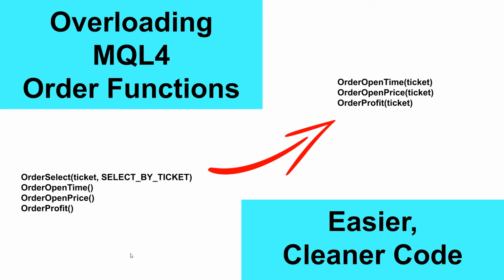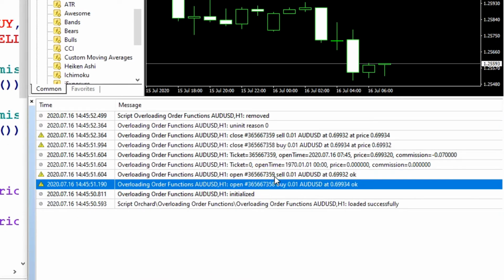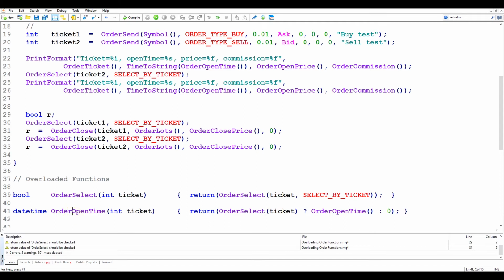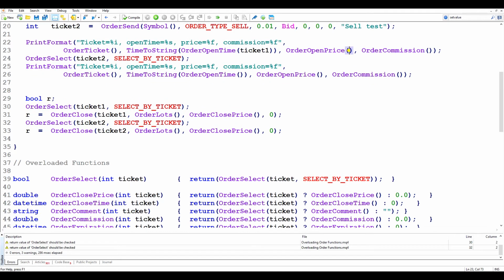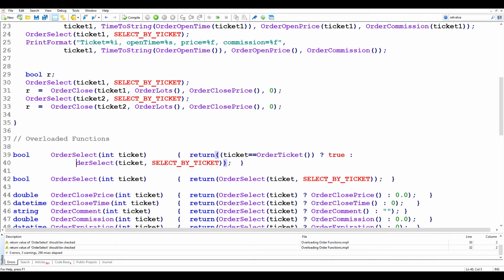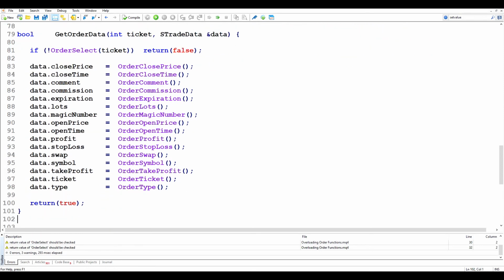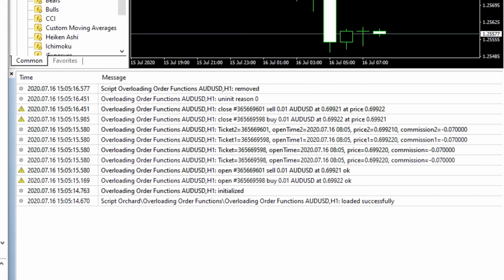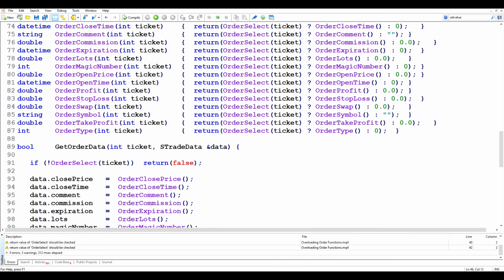MT4 / MQL Overloading Order Functions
Overloading the inbuilt order functions can make your code easier to read and maintain. This video shows a series of overloads and demonstrates use.

To download a script showing these functions visit Orchard Forex